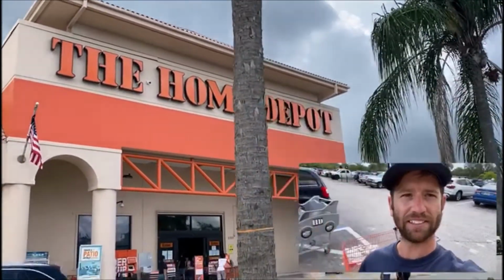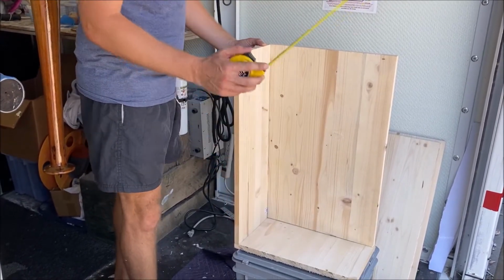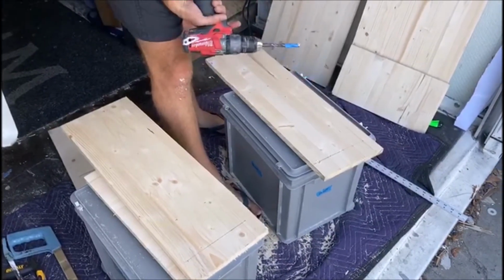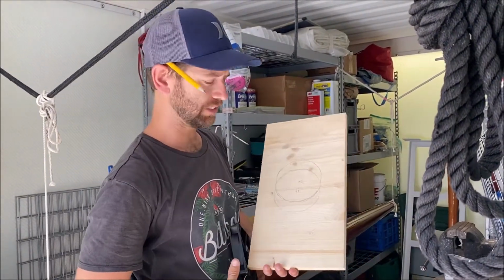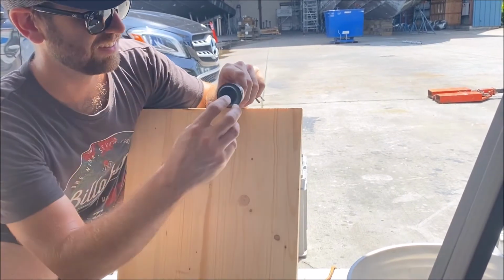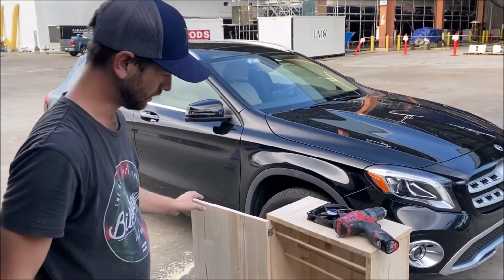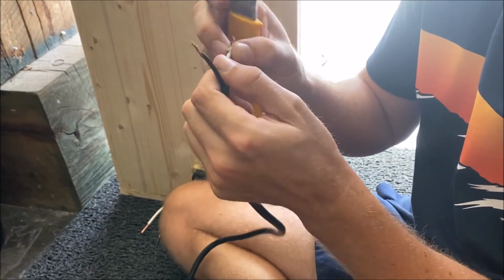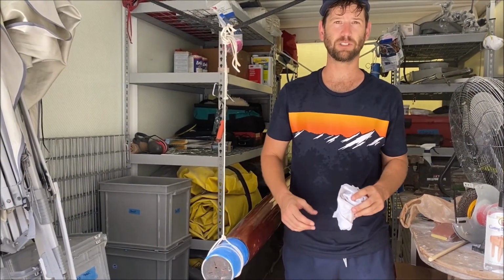HOW TO BUILD A BILTONG BOX IN THE US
This video is going to show you step by step how I am building a Biltong box out of wood. Its simple and easy...

Measurements:

1 x back side of box: length 2ft and one inch
The with for back side is 15 and a half inch

2x sides: length 2ft and one inch, the with is 8 inches.

Top and Bottom: both are the same, Length 15" 1/2 inches and the with is 8" inches.

Rods: was cut into 14 and 3/4 inches.

Light bulp: The one I used was a 60 watts but you can use a 40 watt one.

Computer fan: Any size will do as long as the air gets sucked out of the box.